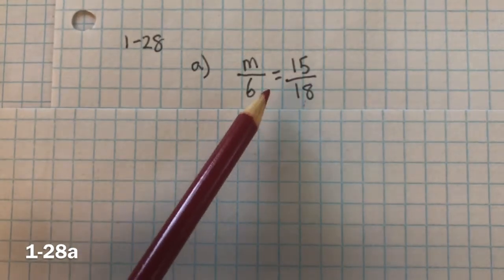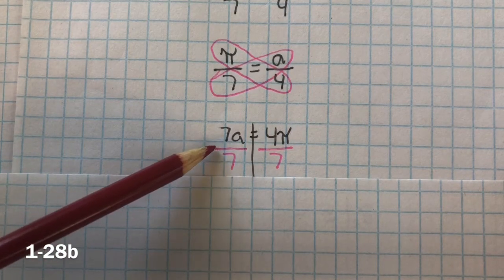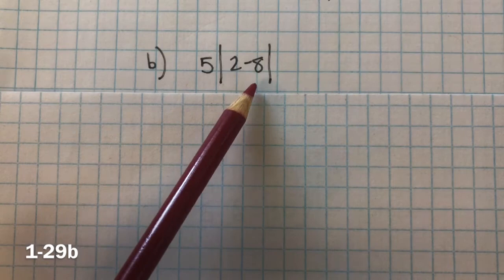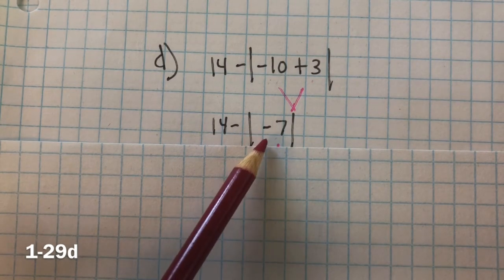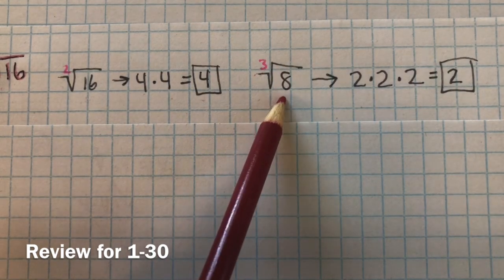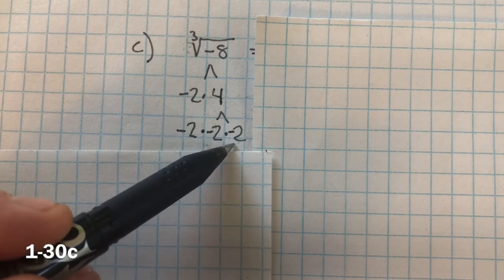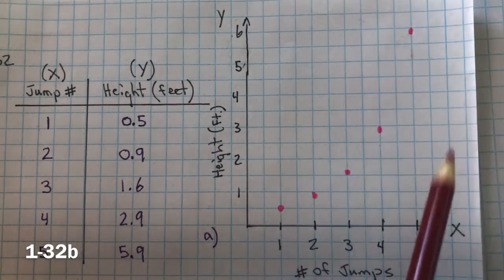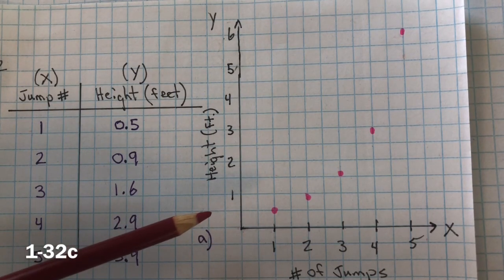CPM INT 1 Homework 1-28, 1-29 a&b, 1-30, and 1-32